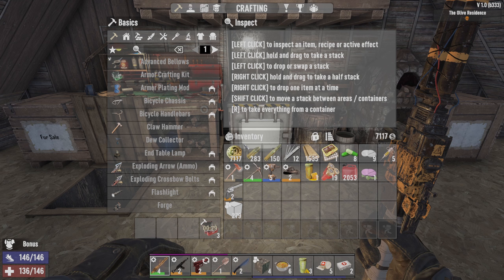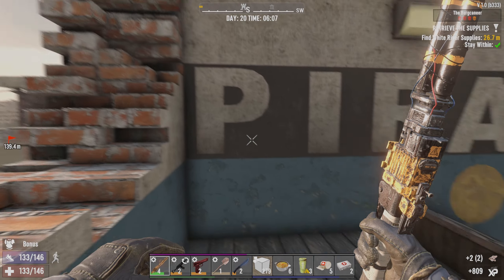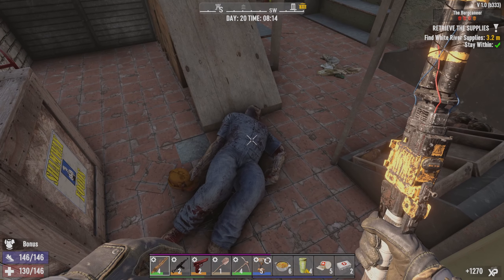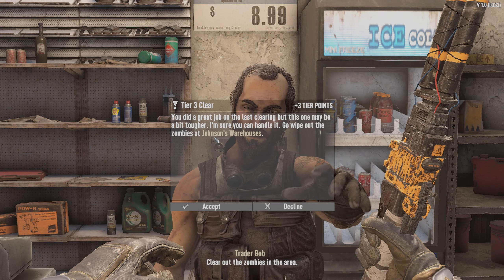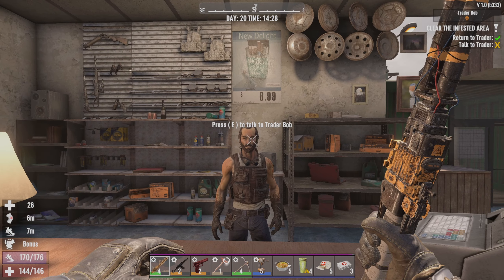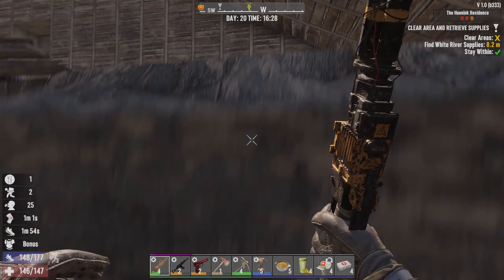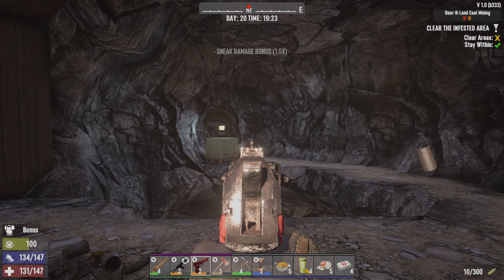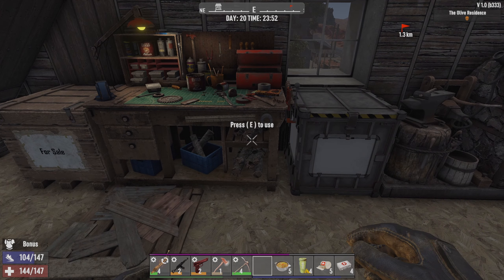7 Days to Die 1.0 - The Wanderer Day 20 - Whoops, do not do what I did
*THE WANDERER*
someone who often travels from place to place, especially without any clear aim or purpose.

Welcome to 7Days to Die 1.0
we are just going to play and not set any rules or restriction for this first 1.0 playthrough

SETTINGS
Nomad (1 up from default)
150% EXP
Bloodmoon every 7 days
Max Zombies: 64

MODS
NONE

In case you want to give some financial support